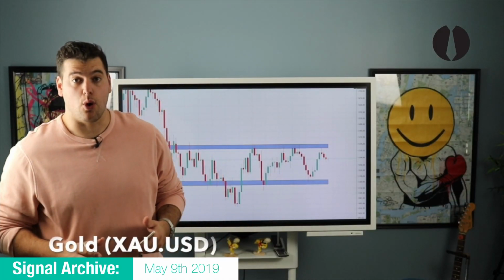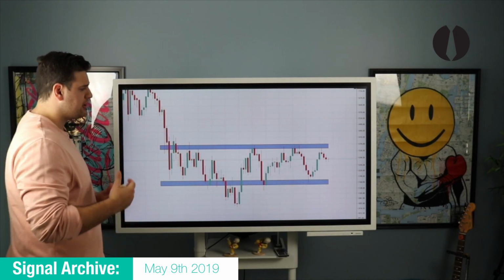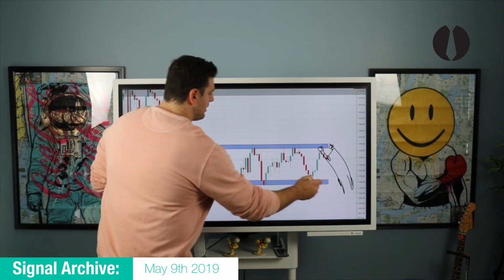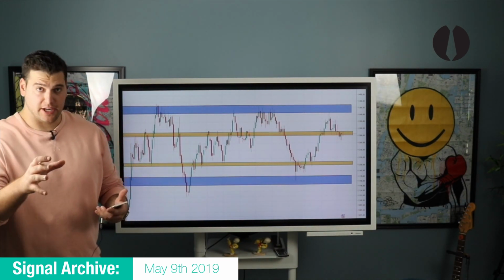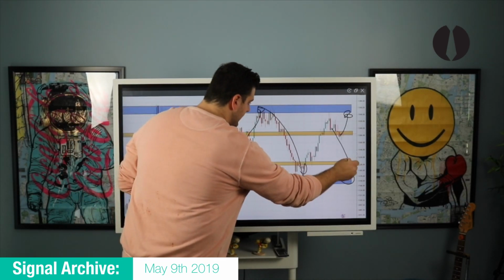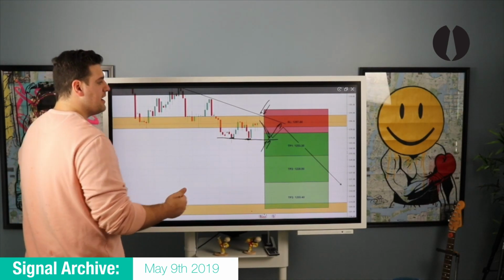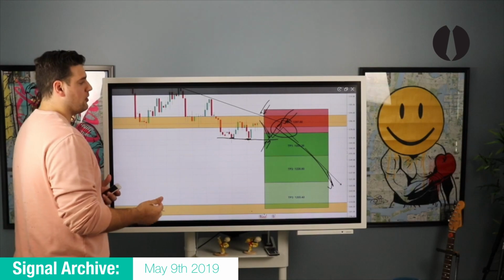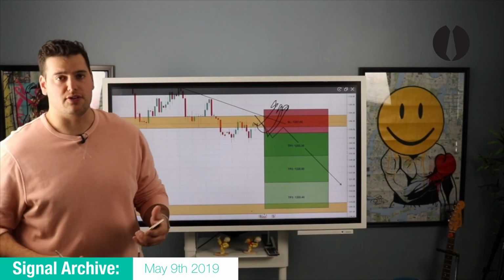Forex Technical Analysis: XAU.USD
How to trade Forex: Gold